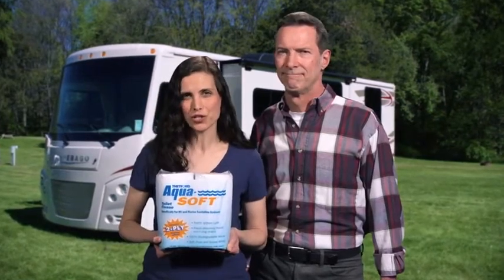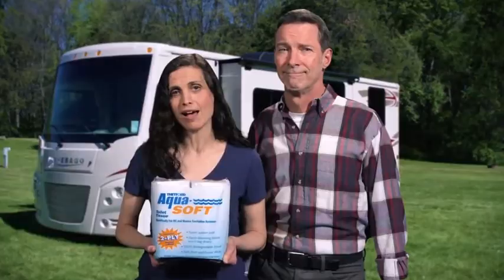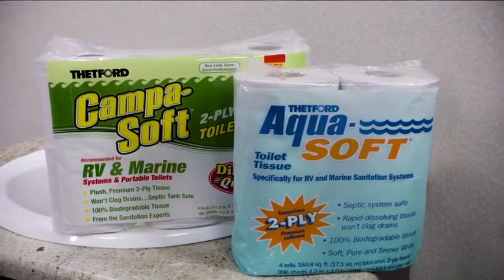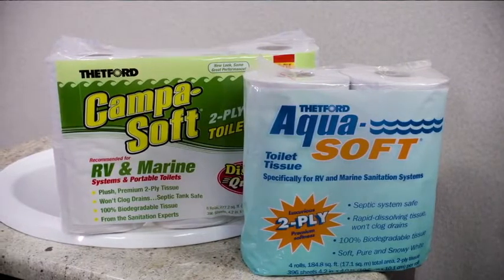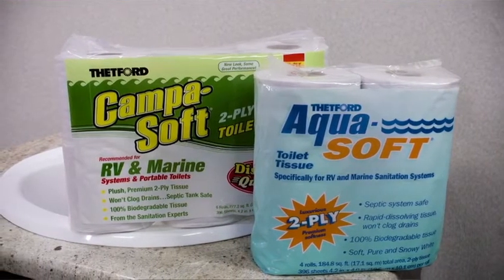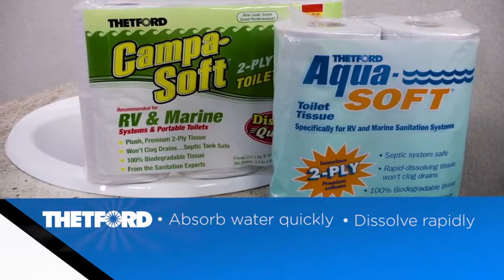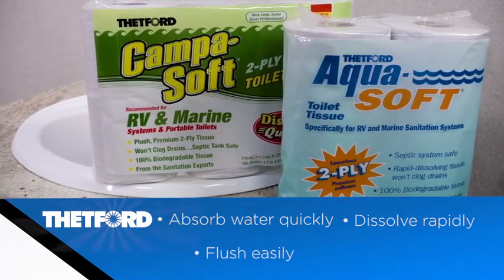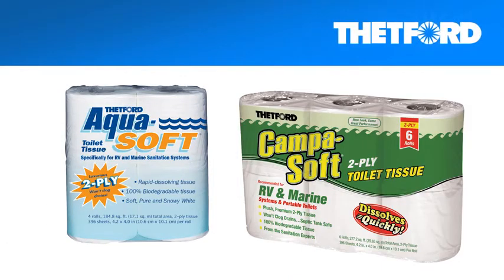Aqua Soft Toilet Tissue Toilet Paper for RV and marine 2 ply Thetford 03300 Pack of 4 Automot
[VERSATILITY]: Aqua-Soft Toilet Tissue is designed to work with RV, marine, portable, or even with classic toilets
[FUNCTIONALITY]: The luxurious 2-ply toilet paper is soft, snowy white, and highly absorbent
[PERFORMANCE]: Specially designed to work with RV and marine waste systems, the toilet paper flushes easily and dissolves rapidly, helping prevent messy clogs
[CONVENIENCE]: Aqua-Soft Toilet Tissue is available in 4-packs, 396-sheets per roll
Specially-made for RV and marine sanitation systems - the "Must Use" toilet tissue from the #1 company in mobile sanitation
Tissue rapidly dissolves to prevent clogging in holding tanks
Soft, snowy white and highly absorbent toilet tissue
Get Aqua-Soft Toilet Tissue - Toilet Paper for RV and marine